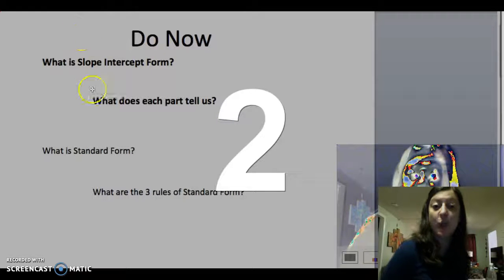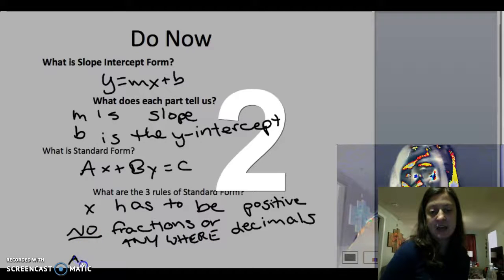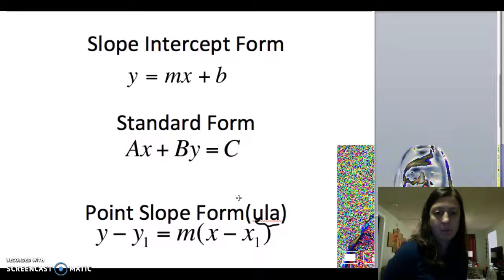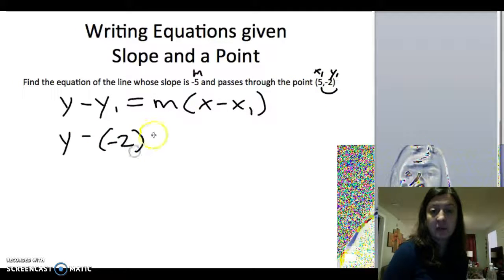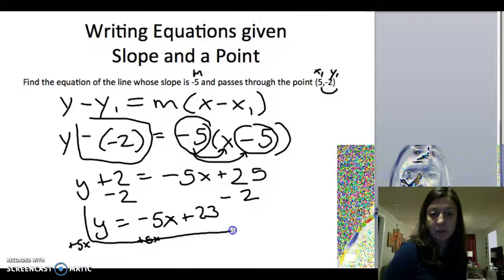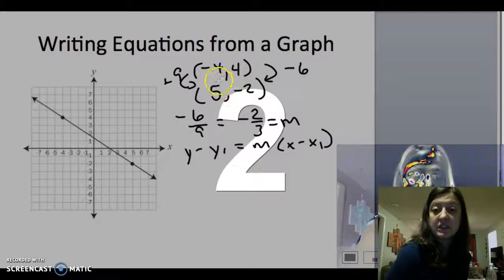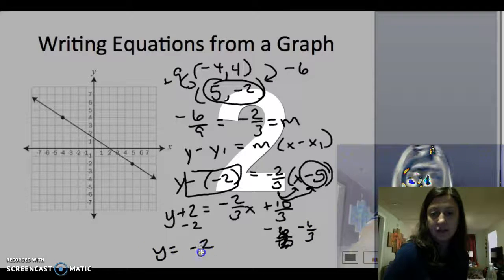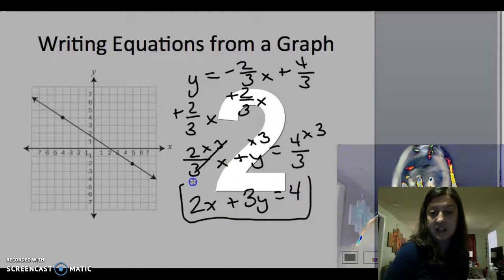Writing Equations of Lines